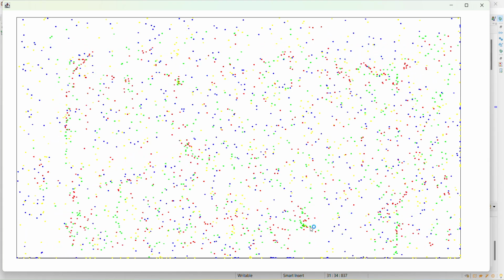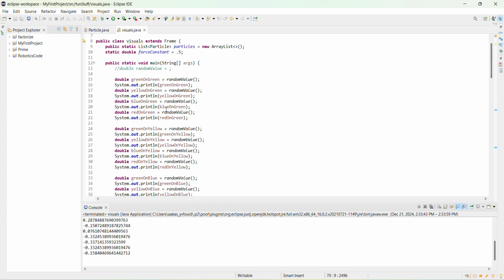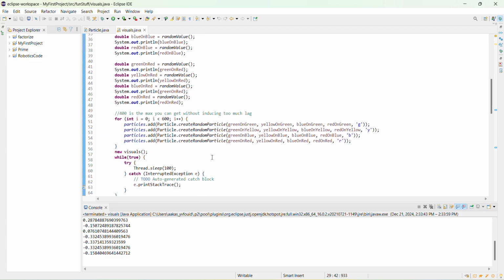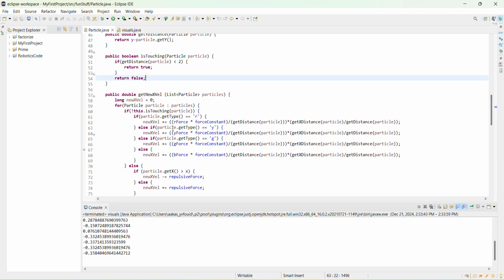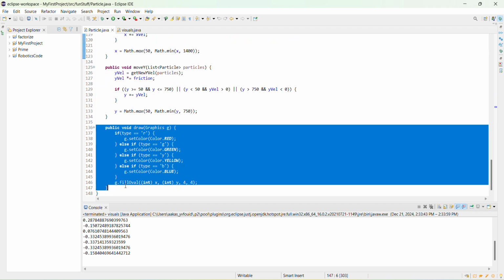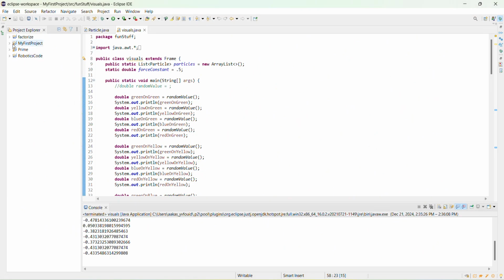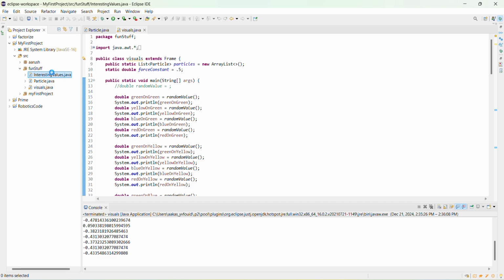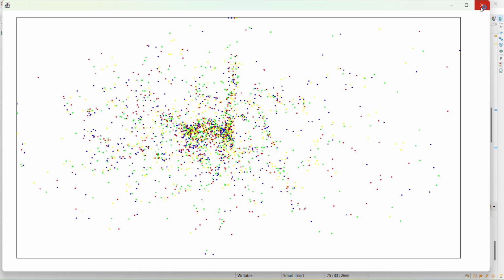Particle Physics Simulator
I was inspired by this guy^
the github with my code ^, lmk if it doesn't work